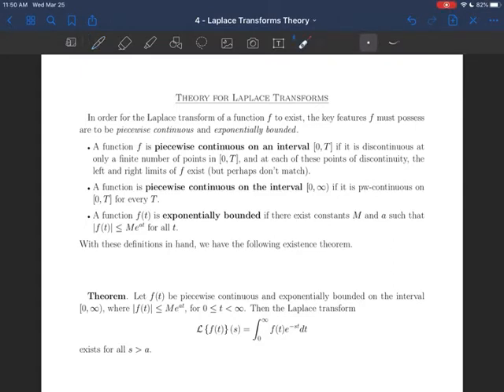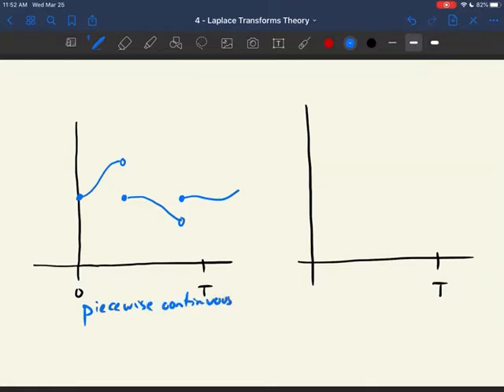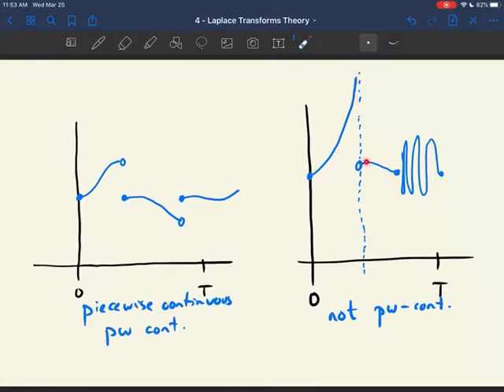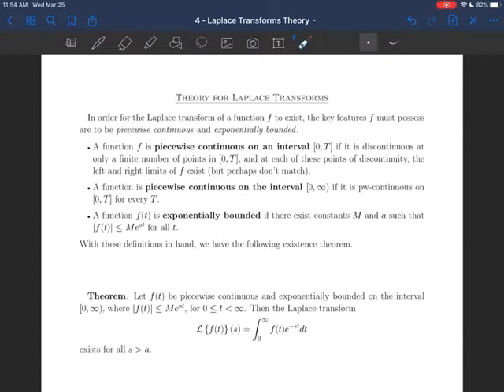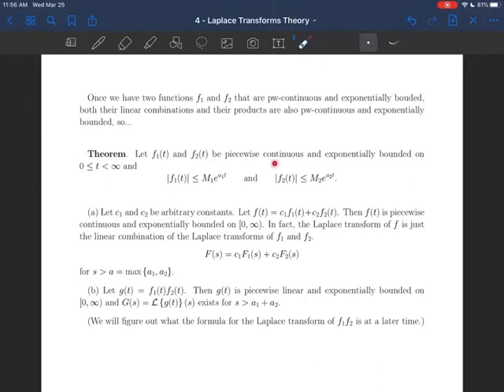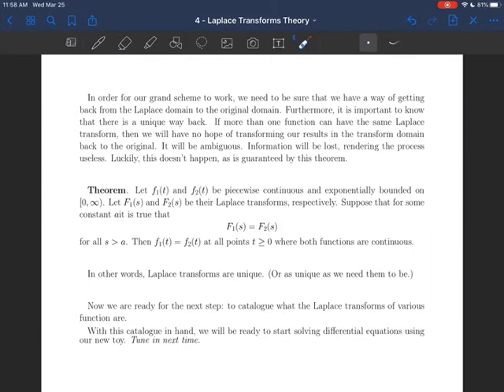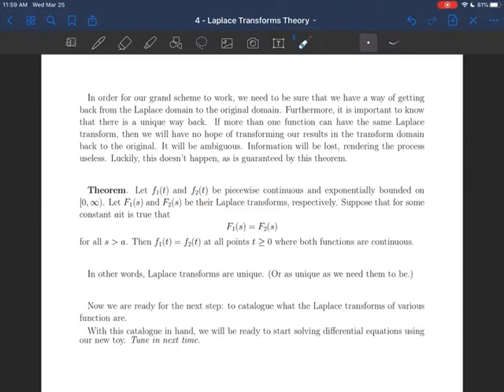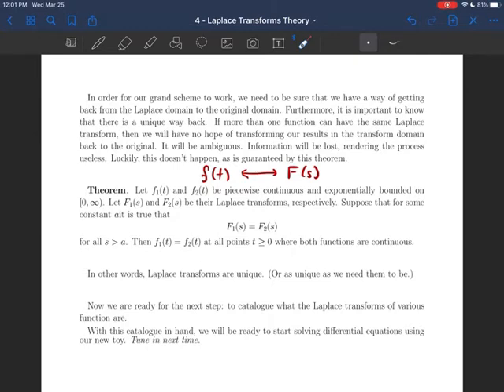4 - Theory for Laplace Transforms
In this video, we cover the theory needed to make Laplace transform methods work.  It begins with the definition of piecewise continuity and exponential boundedness.  Then we get an existence theorem for Laplace transforms, a theorem about linear combinations and products, and a uniqueness theorem.